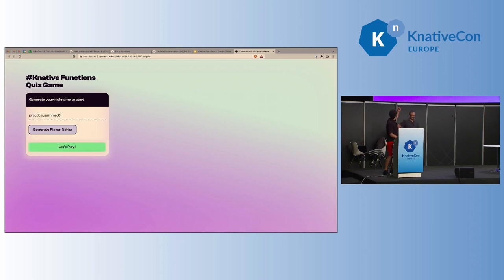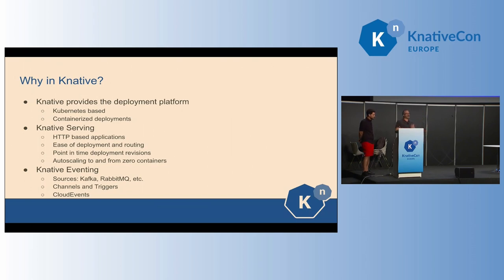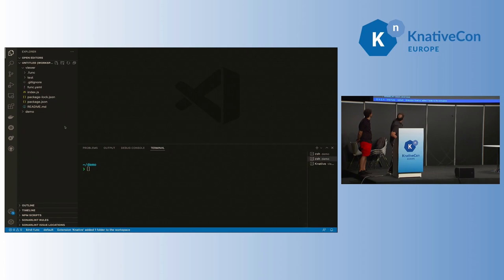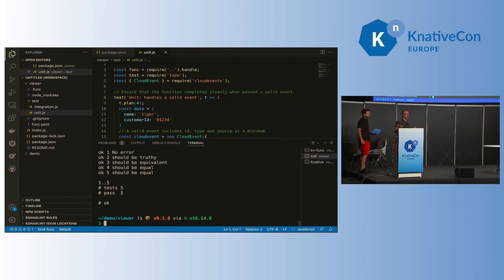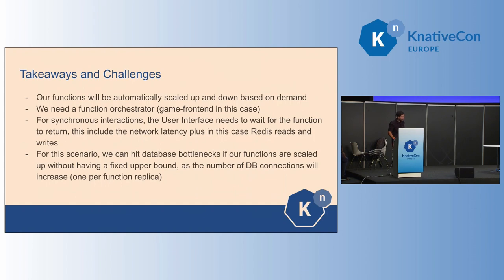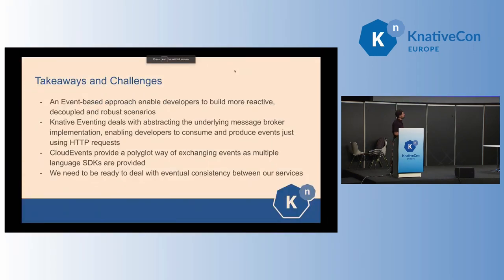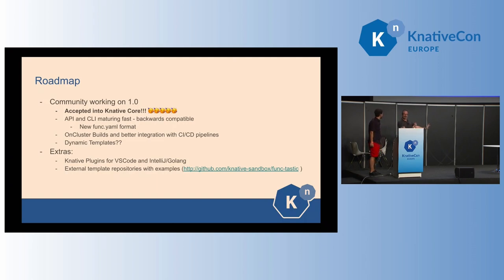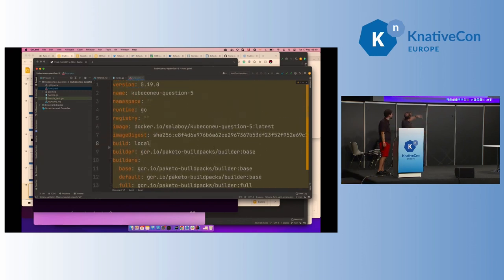Knative Functions: An Introduction, Demonstration and Roadmap - Lance Ball & Mauricio Salatino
Knative Functions: An Introduction, Demonstration and Roadmap - Lance Ball, Red Hat (WG lead) & Mauricio Salatino, VMware

Knative Functions fall somewhere between a CaaS (Containers-as-a-Service) and a FaaS (Function-as-a-Service) and provide an experience similar to Google Functions or Azure Container Apps. Those platforms allow you to run your applications without the need to know about containers or Kubernetes. They take source code, often just a function, and convert it into a runnable artifact, deployed on a cluster, while hiding from you all of the Kubernetes and container details. In this talk, you will learn about Knative Functions: what they are; how the project was created and evolved; and most importantly how you can use them to quickly and easily deploy event-driven, Knative Serverless applications. Lance and Mauricio will be live coding to create, build and deploy functions that consume and produce CloudEvents in multiple programming languages, illustrating the polyglot nature of Kubernetes and the Serverless capabilities of Knative.